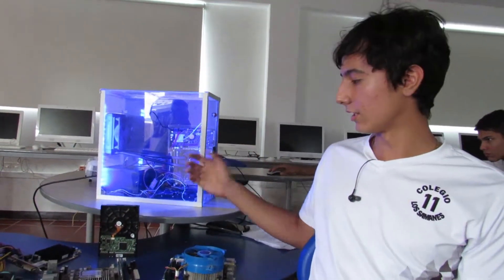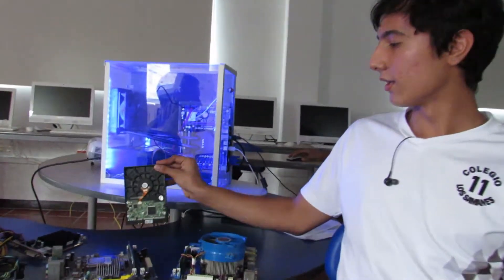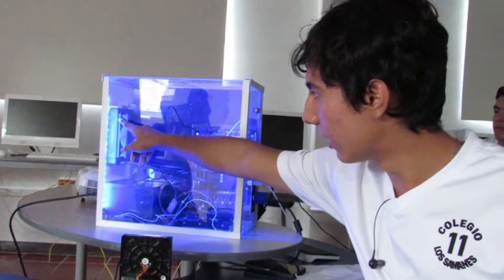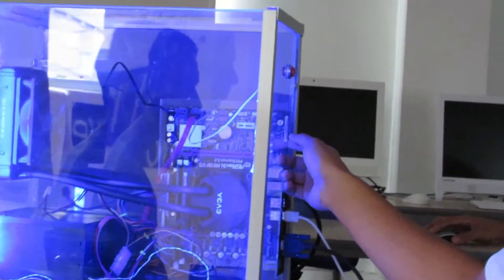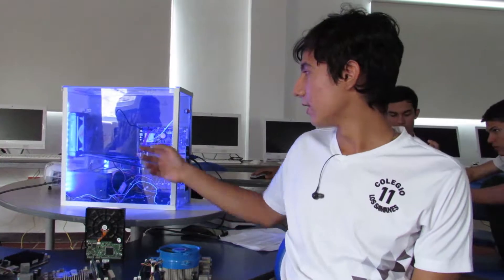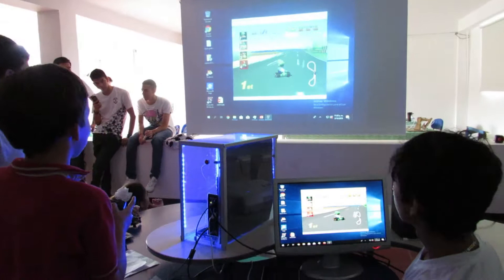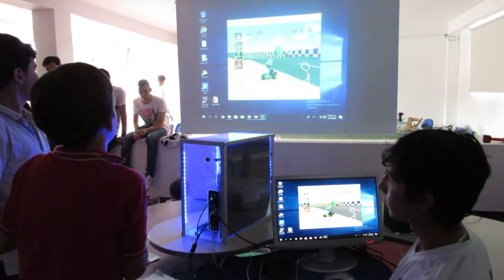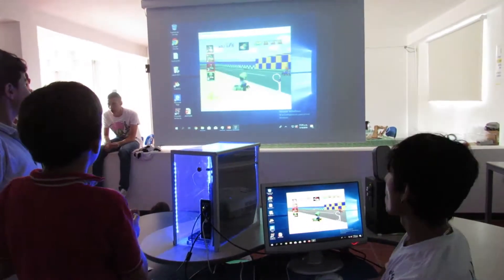Proyecto Modding (2019)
Un grupo de estudiantes de diferentes niveles acompañados por docentes de las área de tecnología e inglés desarrollaron el Proyecto Modding. Los invitamos a conocer un poco más sobre esta técnica de modificación de computadoras.

Colegio Los Samanes Ibagué.
Un ambiente para aprender a vivir, pensar y compartir.